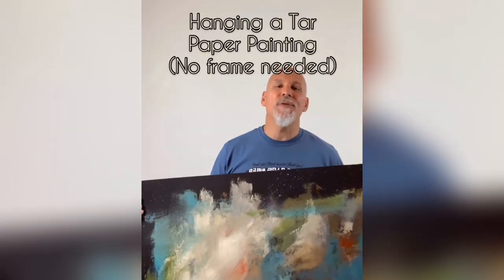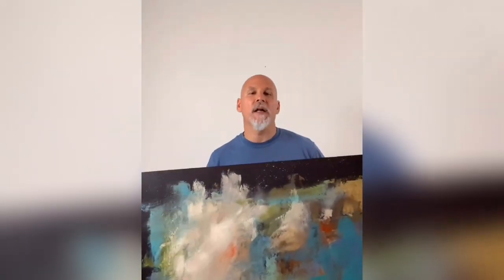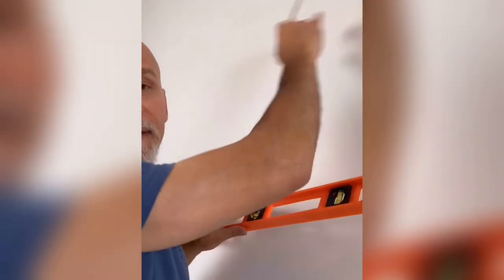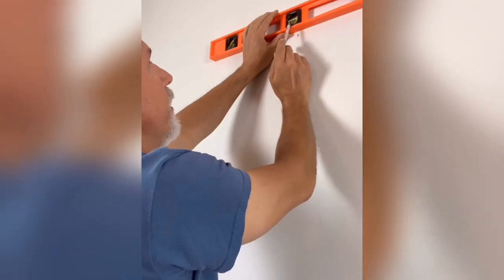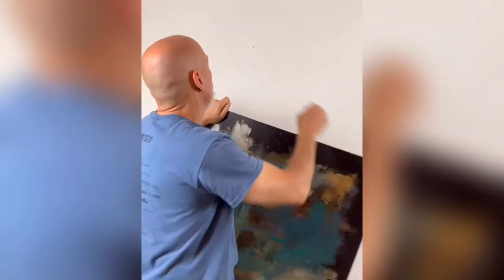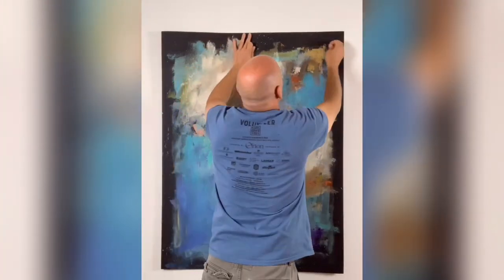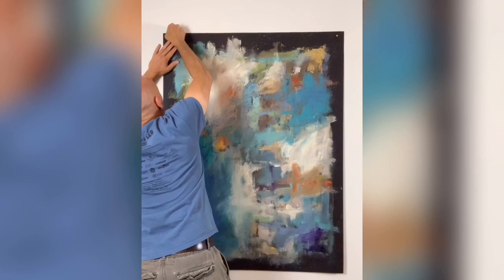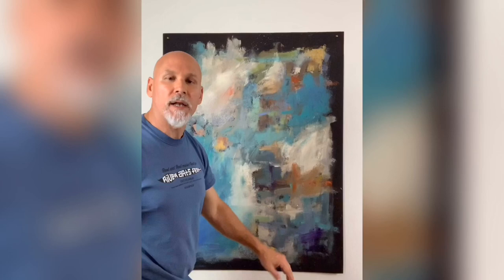Hanging my tar paper paintings without a frame by Thomas Andrew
Custom matting and framing can be expensive. Here’s an easy and cool way to hang my tar paper paintings without using any frame at all.